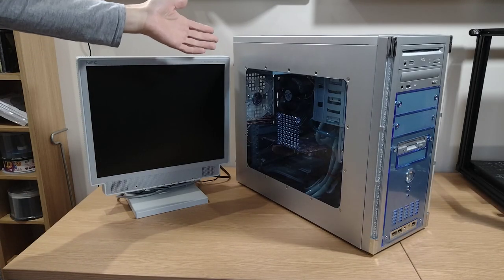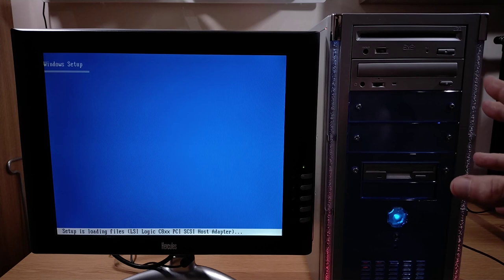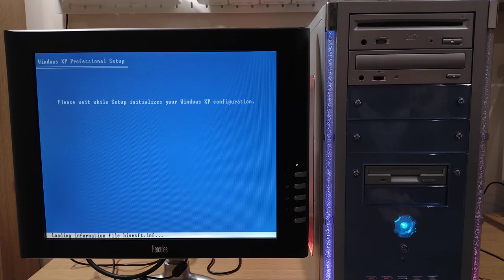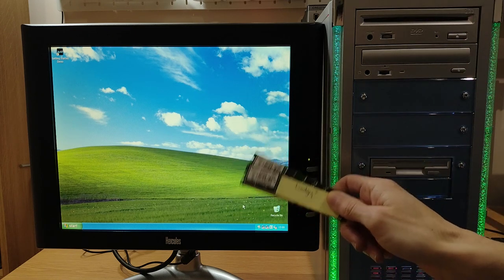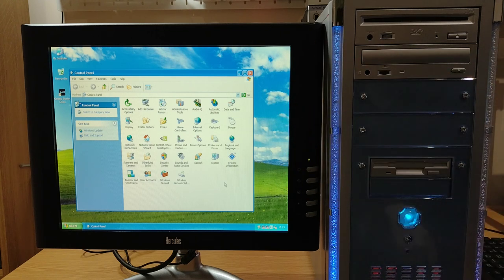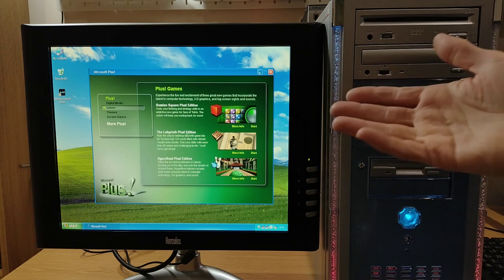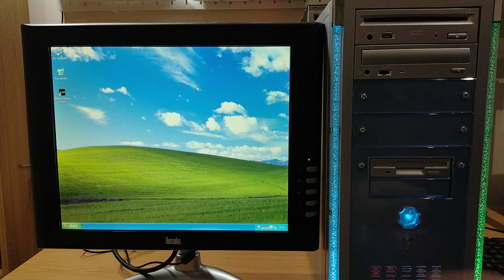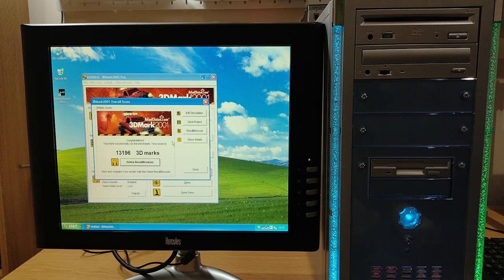Windows XP build part 3 - The software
With the hardware installed in part 2, it's time to install Windows XP, take it for spin and take a look at some of the software and games from the early 2000s. Of course it's never quite that straightforward, but lets give it a try...